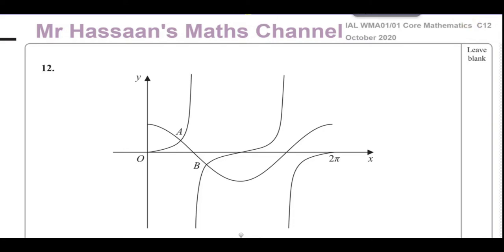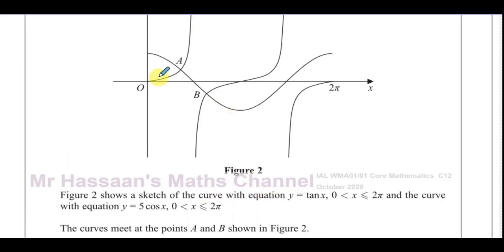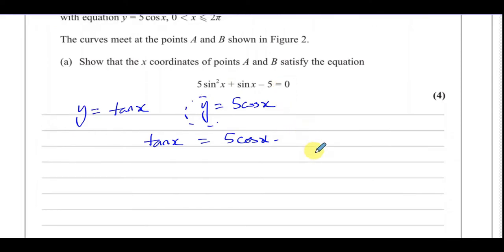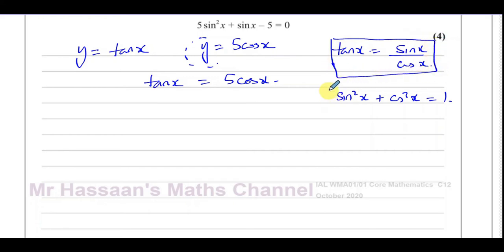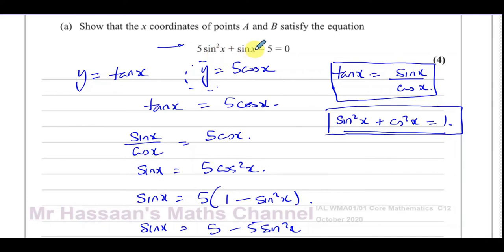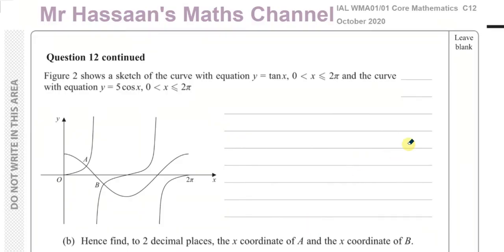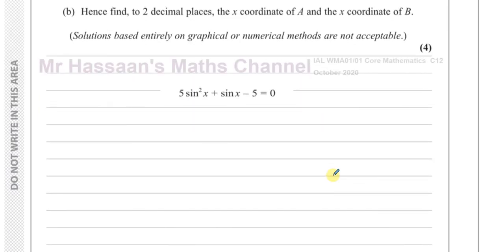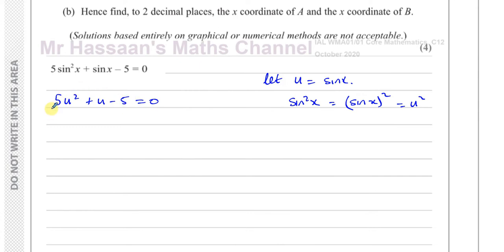[P2] C12, (IAL), WMA01/01, October 2020, Q12a,b, Trigonometric Identities & Equations